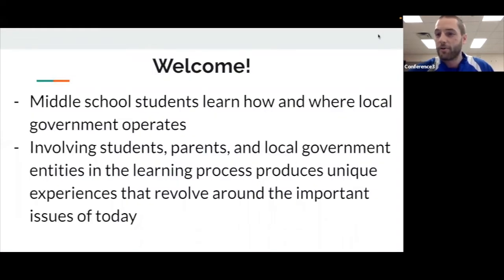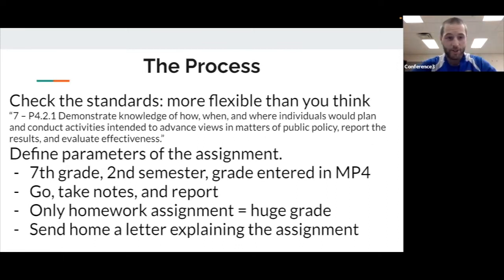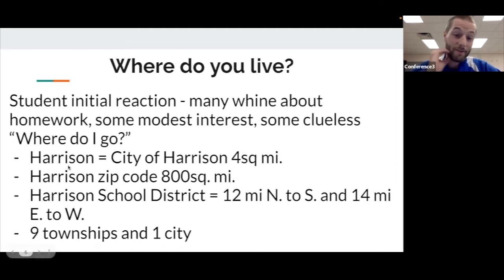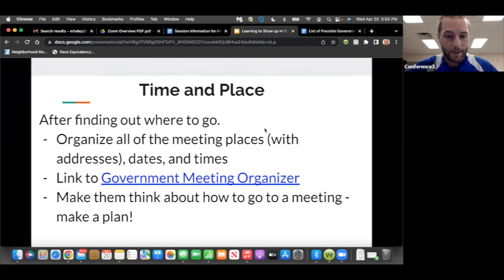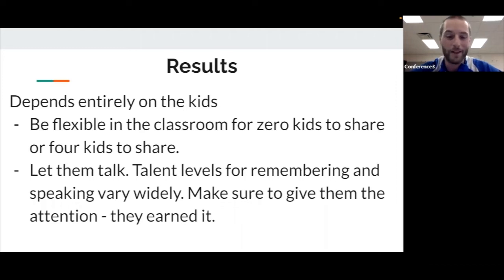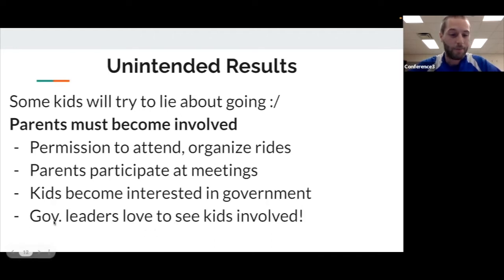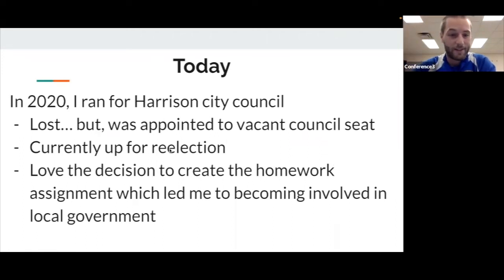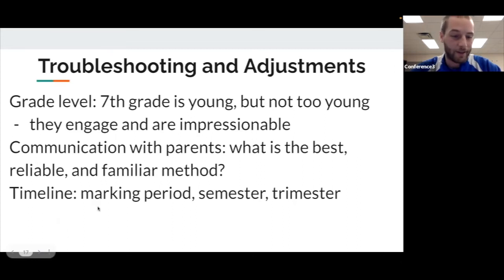Learning to Show Up In Your Own Backyard